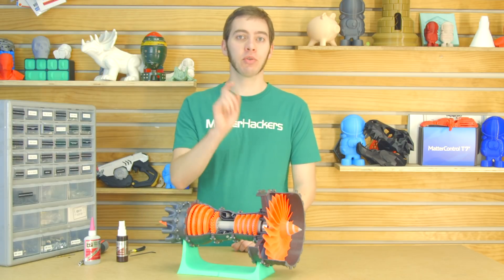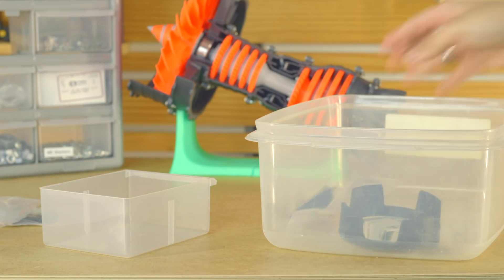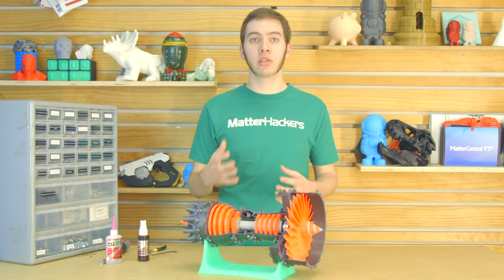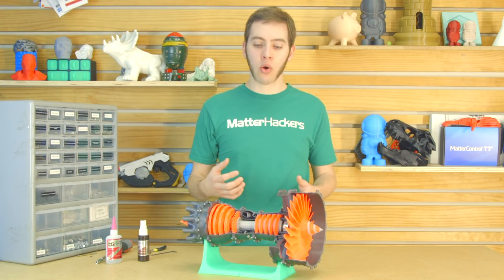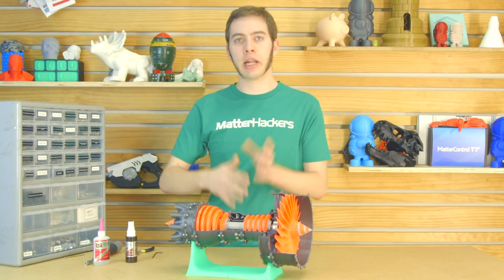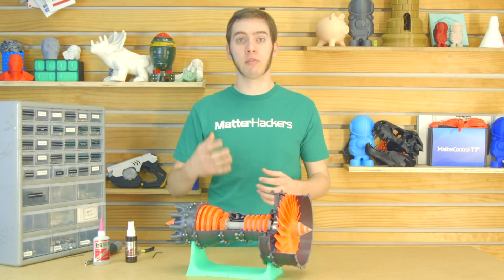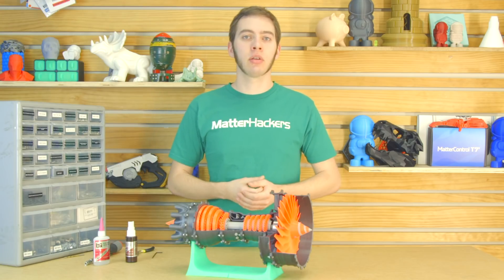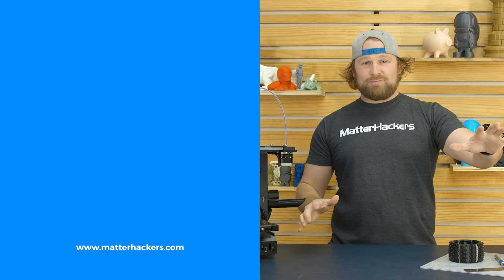Tips For Assembling 3D Printed Parts // Successfully Build 3D Printed Models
Alec is here to give you some tips on how to assemble 3D printed models successfully. If you're like us, you can't resist a complex 3D print build, which is why you'll want to follow these steps for a successful build!